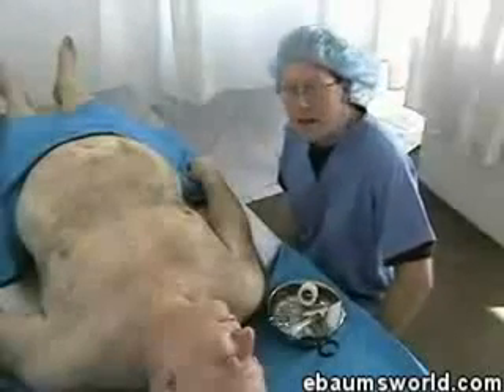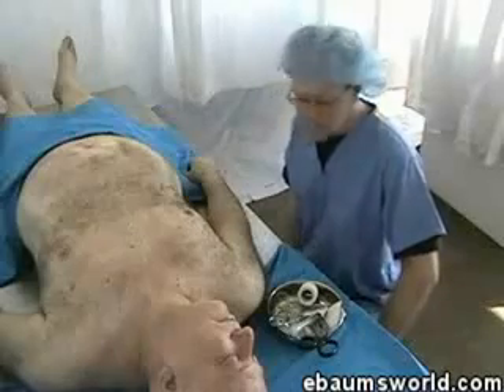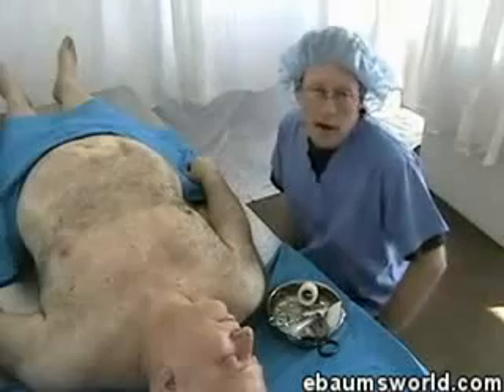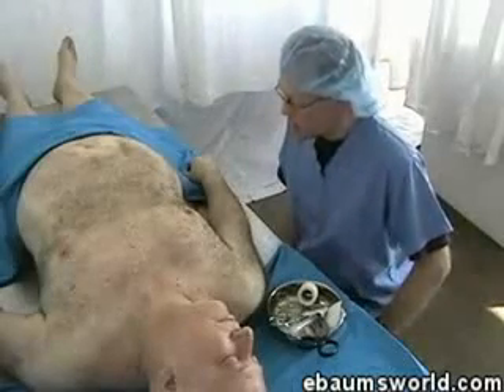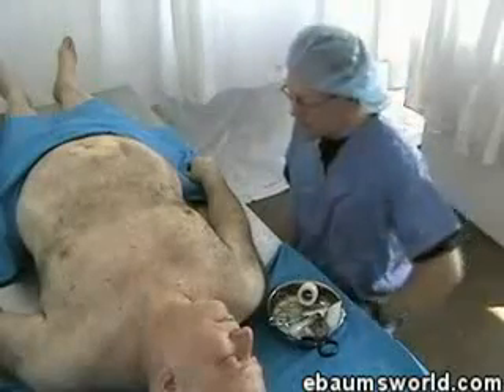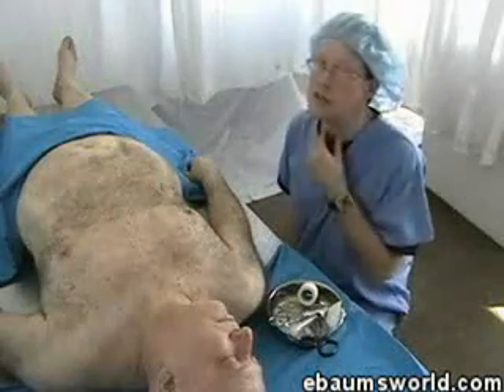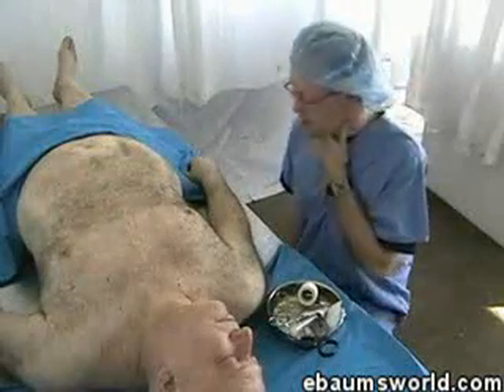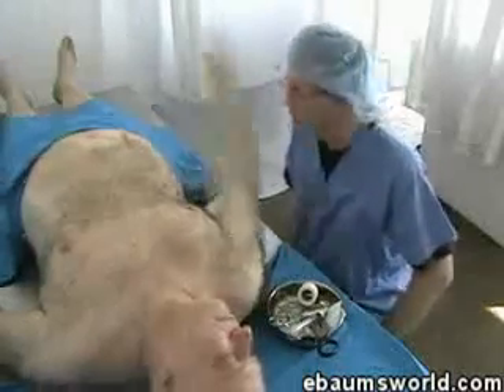Camara oculta- Autopsia